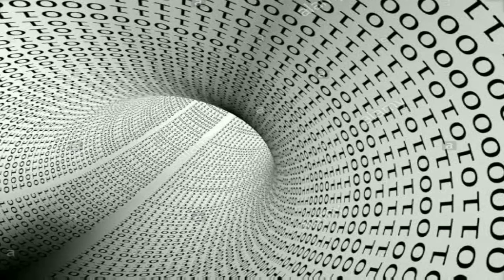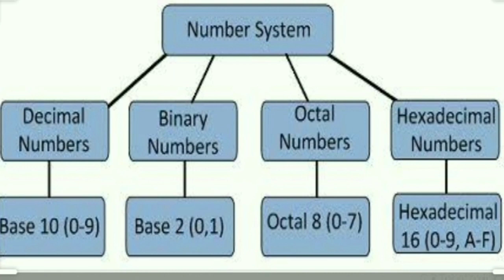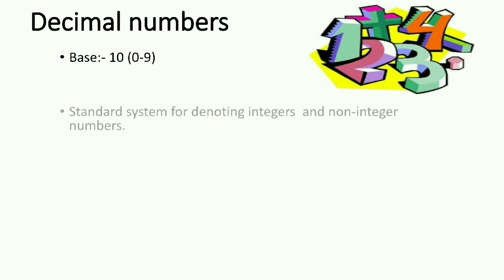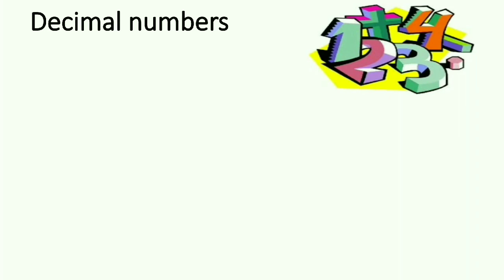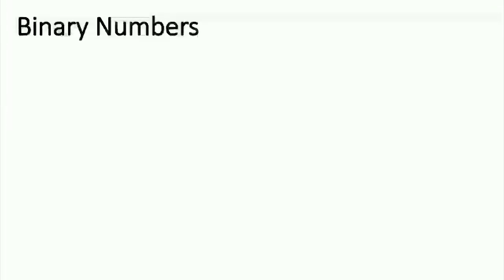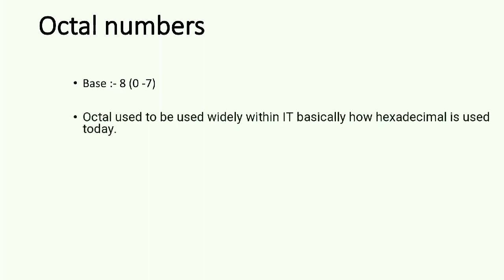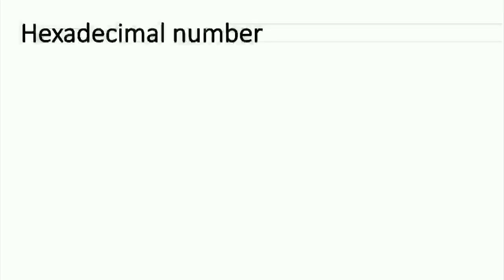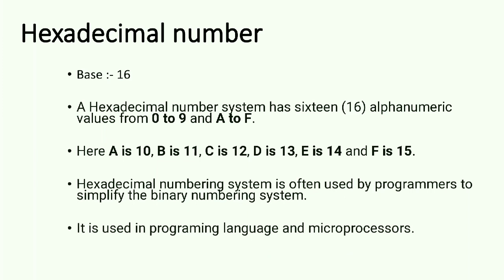Easiest explanation on number system (decimal, binary, octal, hexadecimal)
This video comprises of easiest explanation on number System. Also it includes the introduction of decimal Numbers, binary numbers, octal numbers and hexadecimal numbers. This will simply the learning and it is with examples